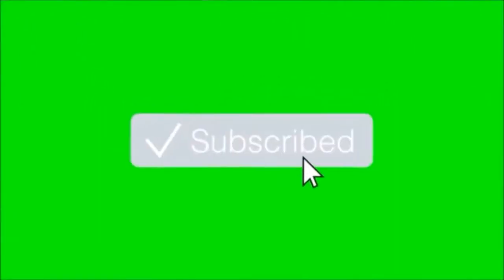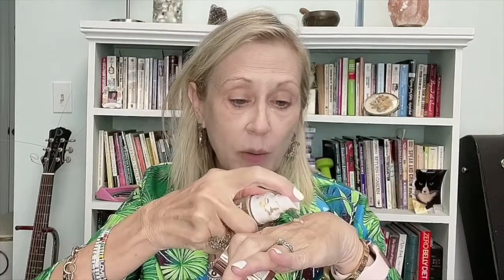Get Ready With Me - Using Products I Discovered This Summer!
Featured Products
ELF Matte Putty Primer
Lancome Teint Idole Ultra Wear Concealer 215
Catrice True Skin Hydrating Foundation 030
NYX The Brow Glue
NYX Lift & Snatch Brow Tint Caramel
J Cat Beauty Love Struck Blusher/Bronzer Honey Bunches
Jeffree Star Star Ranch Palette
Jeffree Star Velvet Trap Lipstick I’m Daddy
Jeffree Star Velour Lip Liner Scorpio
Thrive Causemetics Mascara

🌟Welcome to FabulousLife101!  Your course in living fabulously.

On this channel, I share tips for being your most fabulous, regardless of your age or your present circumstances.  We explore everything from meditation to makeup, from fashion to the law of attraction!  You can be gorgeous inside & out!

🌟Is YOUR BRAIN currently programmed to attract abundance and manifest what you desire?